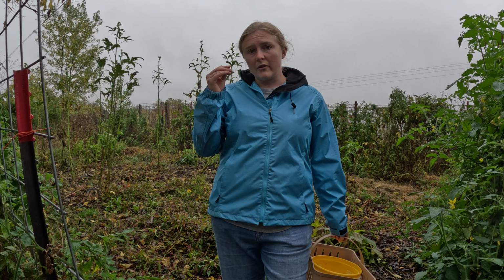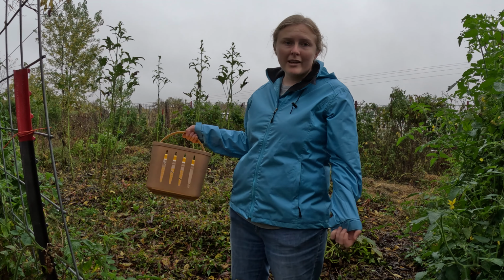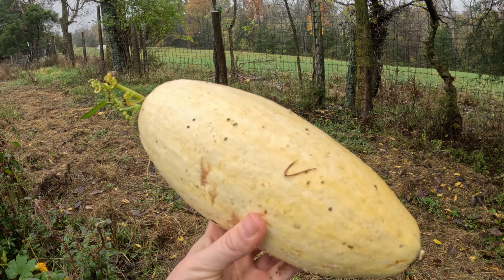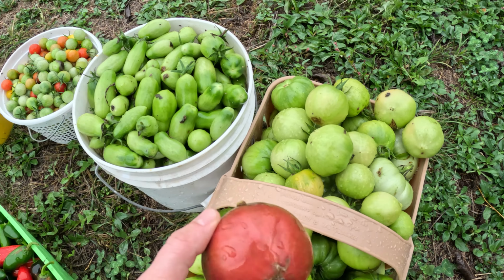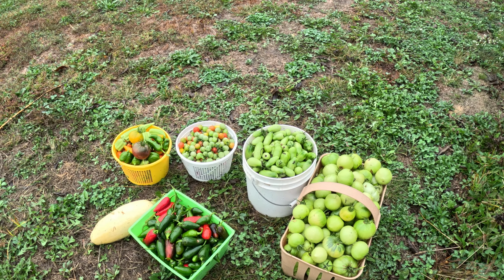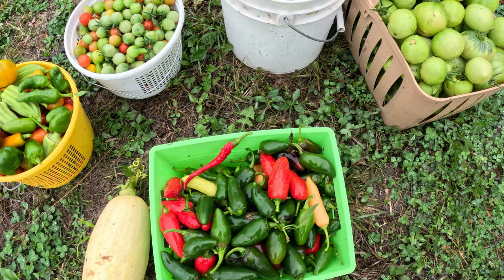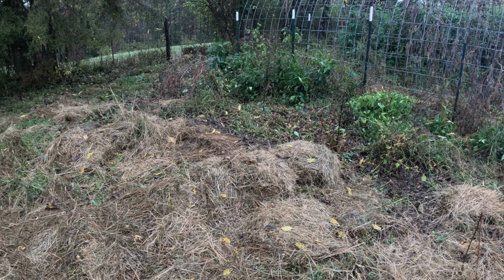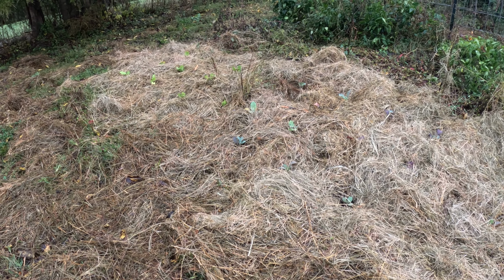Final Harvest Before The First Frost ~ Planting Some Fall Greens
Join me in the garden today as we are nearing the end of October and facing our first frost of the year. As the summer garden season is drawing to a close, it is time to do the final harvest and gather everything that we can out of the garden. Todays harvest was an abundance of green tomatoes, along with some ripe tomatoes, some peppers, a pink banana squash, and a handful of okra.

Before leaving the garden, I also planted some greens that I had started several weeks ago in the hopes that they will still have some time to grow before we get a hard freeze that will kill them. Swiss chard, collard greens, kale, cabbage, and brussels sprouts are all frost tolerant at least to some degree, and should be able to survive temperatures down into the mid to low 20's, so despite the late start, I am hoping they will be able to grow and produce some lovely greens for us before the hard freezes this winter.

What are some of your favorite green tomato recipes?